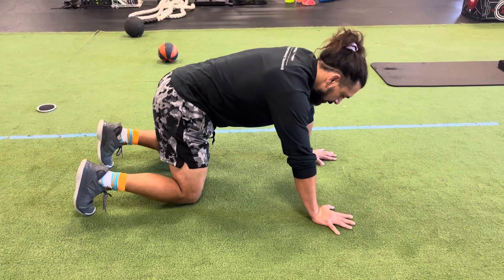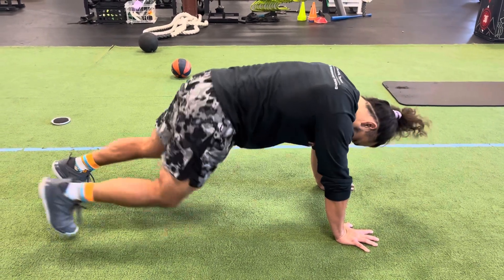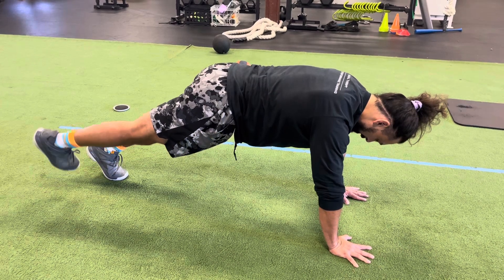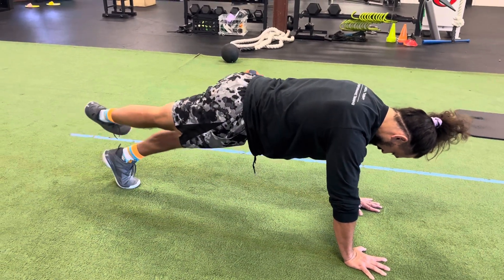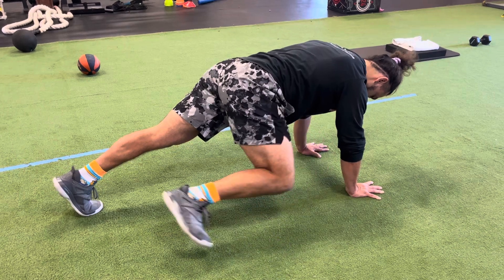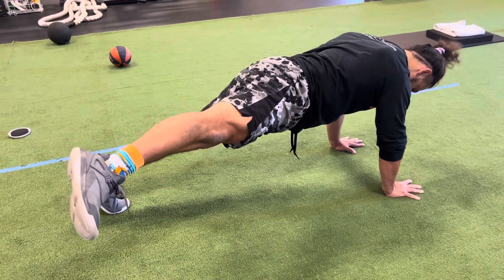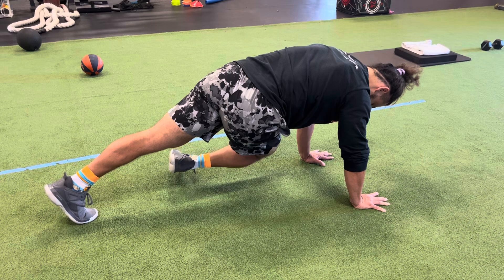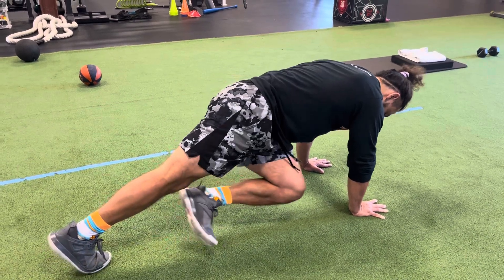Plank Hip PNF